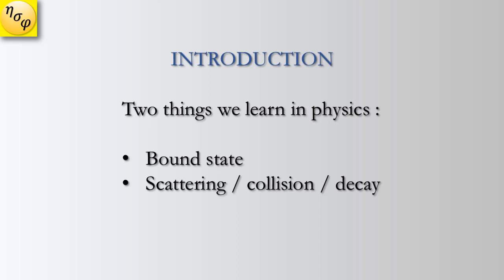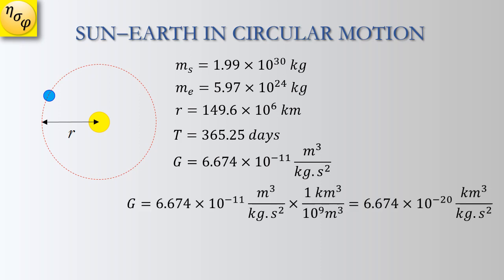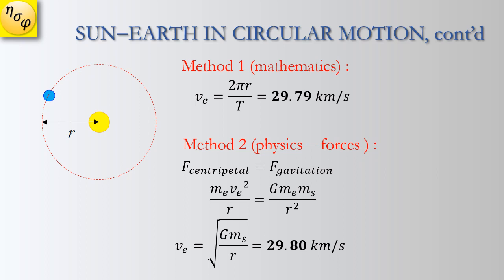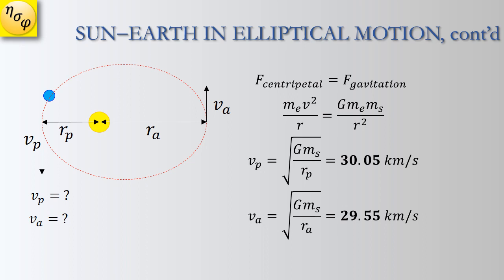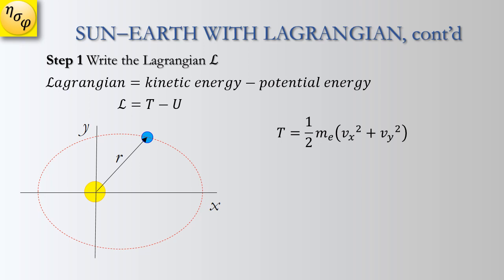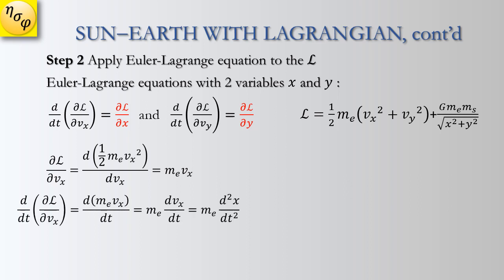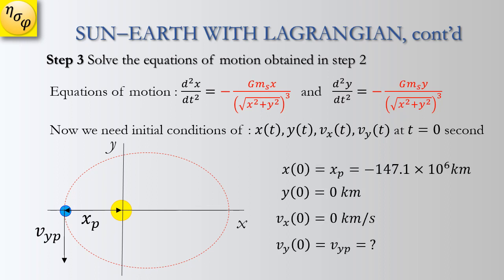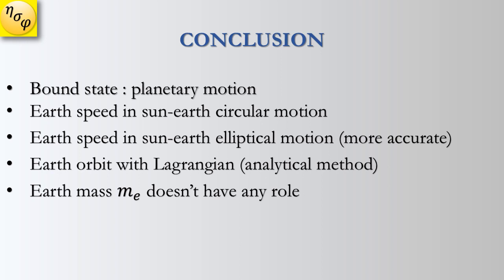Bound State Planetary motion | At high school level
This video discusses the bound state case in physics, i.e. planetary motion. I explained 3 cases, which are circular orbit, elliptical orbit & Lagrangian method.